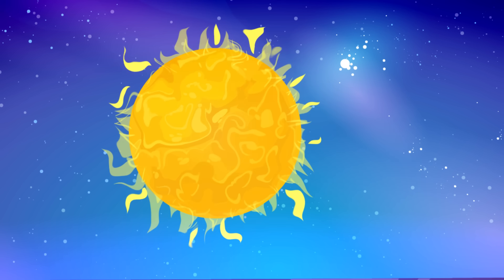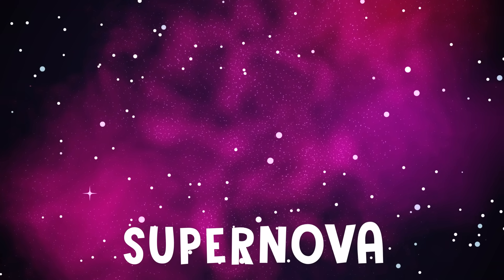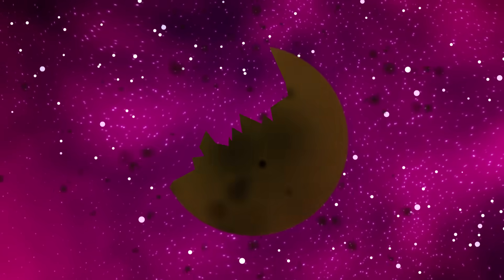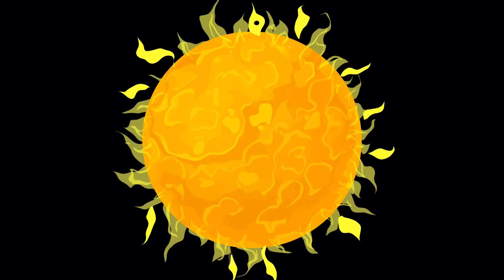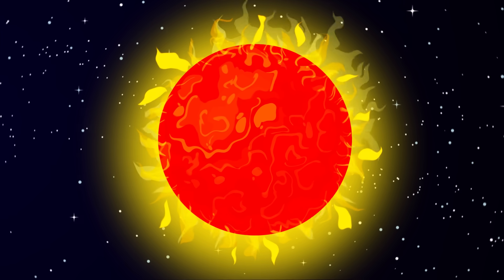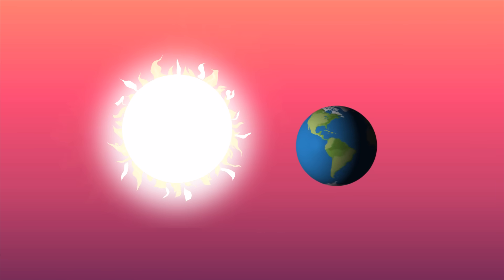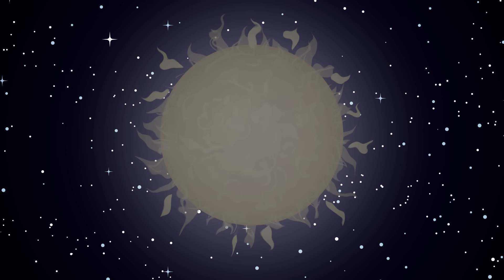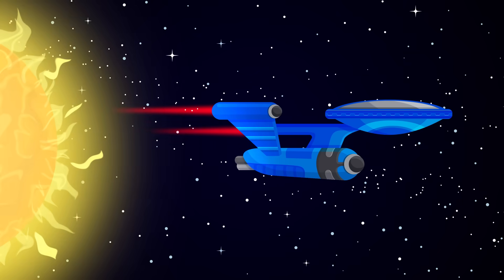What If The Sun Exploded? | COLOSSAL QUESTIONS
What would happen if the sun actually exploded??